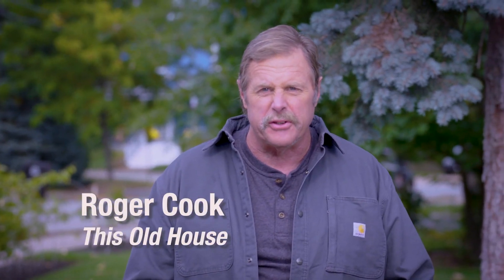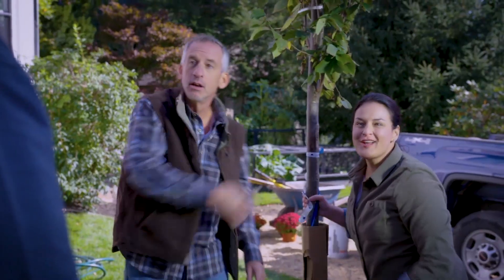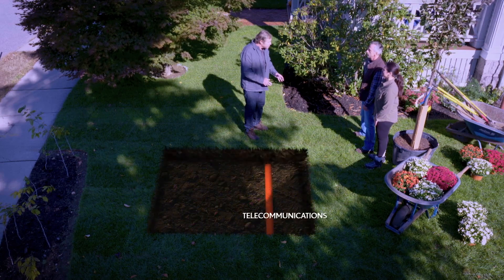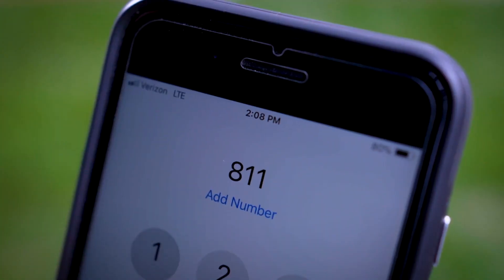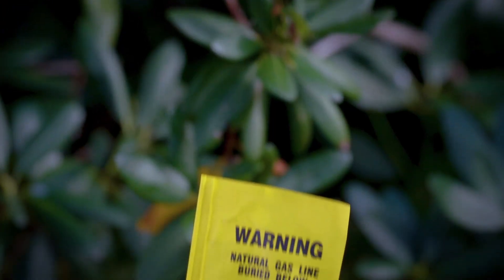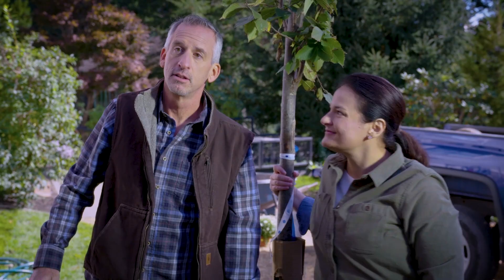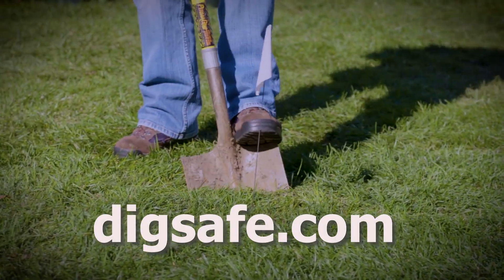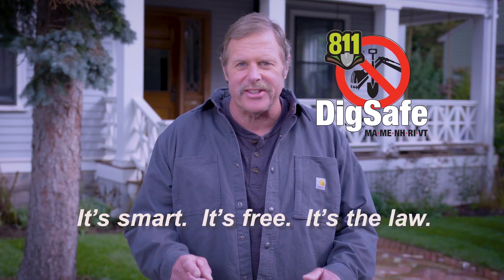Part 5 - Roger Cook Wants You To Call Dig Safe at 811 Before You Dig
Roger Cook continues our series of Dig Safe public service announcements with our fifth installment.  We thank This Old House, PBS and Roger Cook for their time and effort.